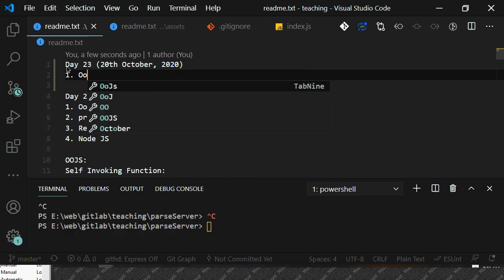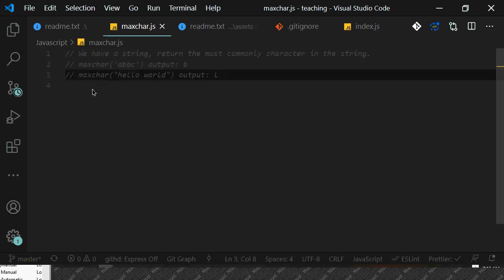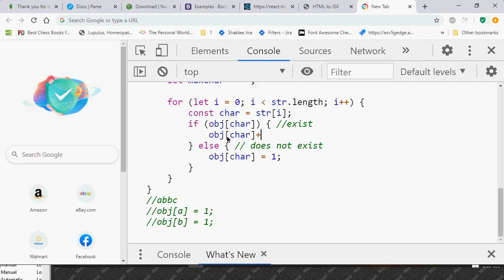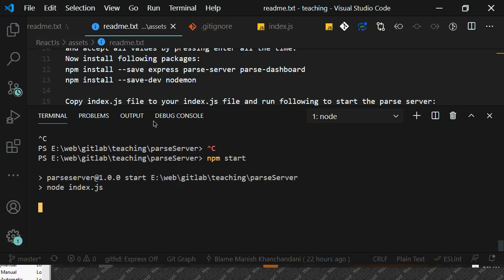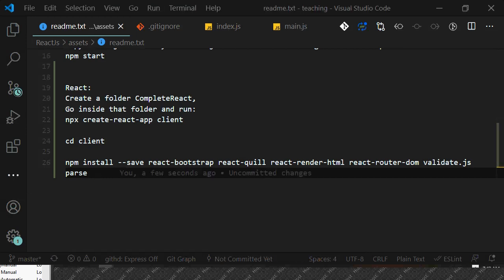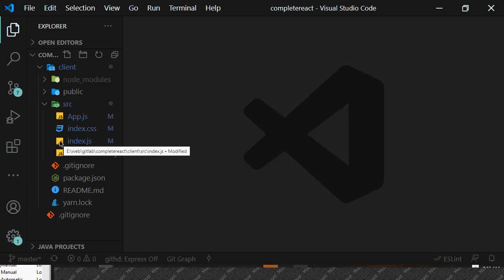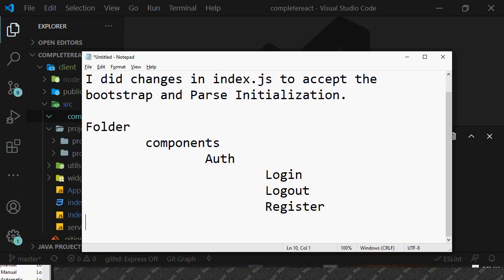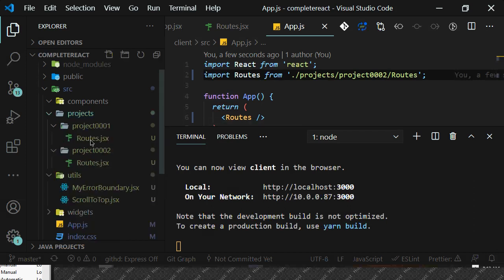2020 10 20 Day 23 ReactJs Private functions MaxChar Problem React Setup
1. Oo JS - Private function.
2. Problems - Max Character Problem.
3. React - Setup.